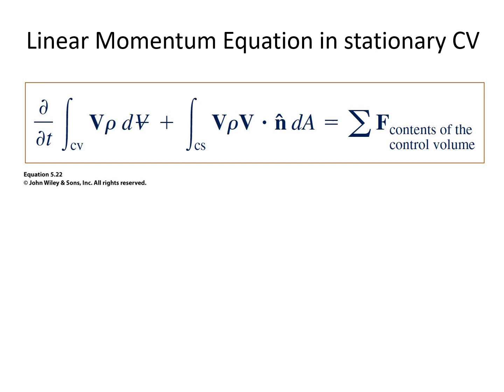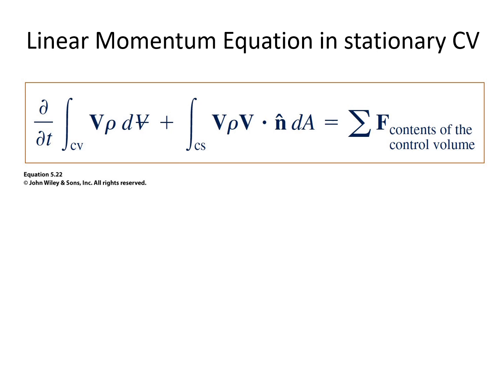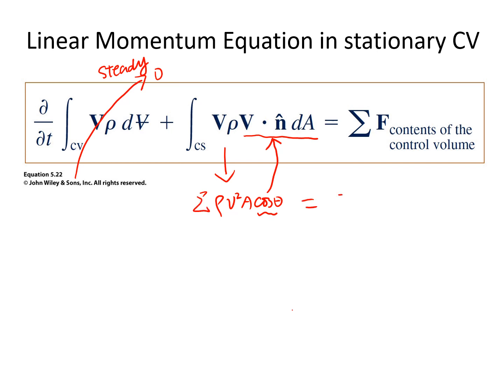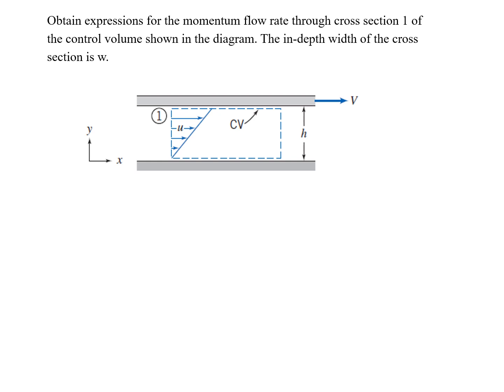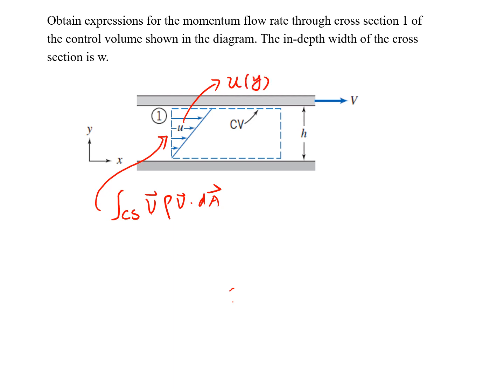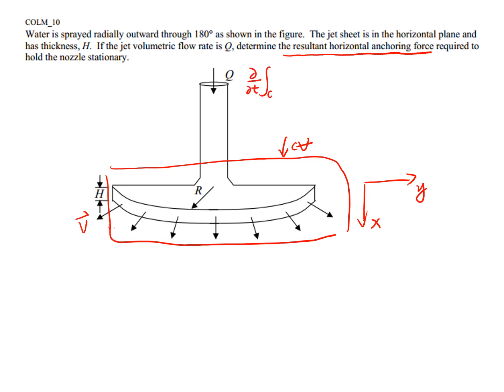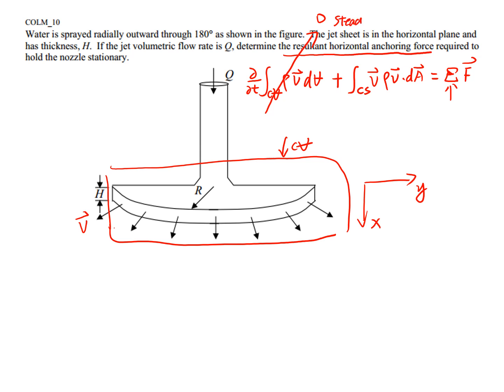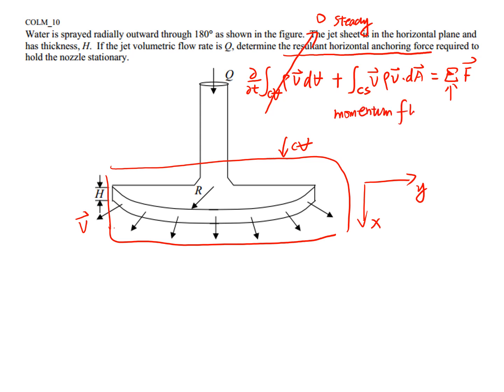Linear Momentum Equation with non-uniform velocity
Lecture 13 for Fluid 1